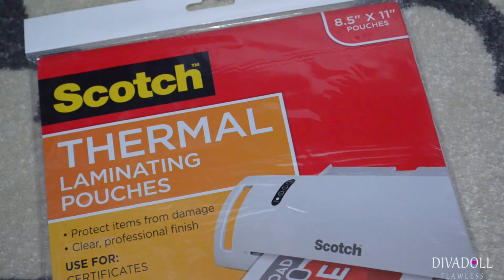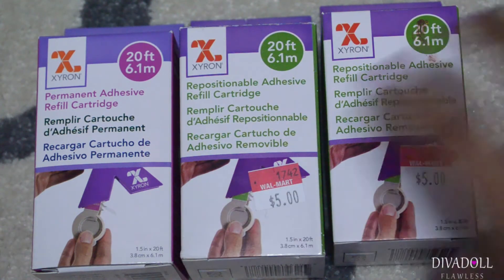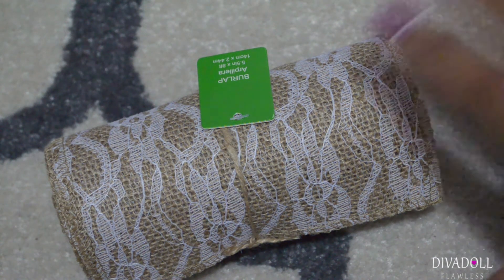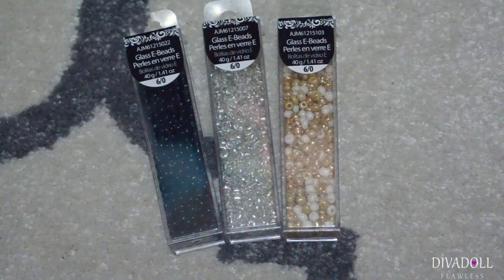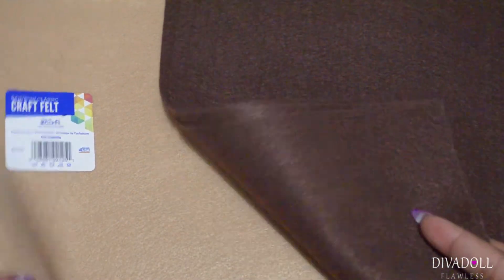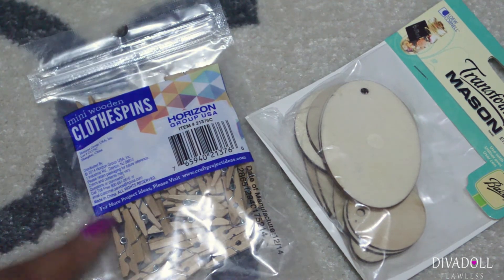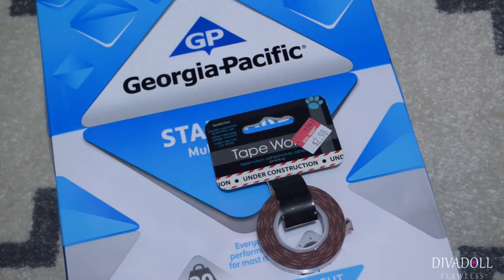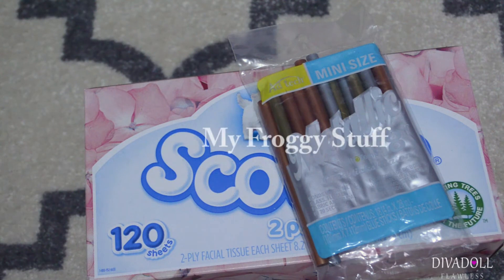Crafting Haul (Doll House & Planner Supplies)|March 2015